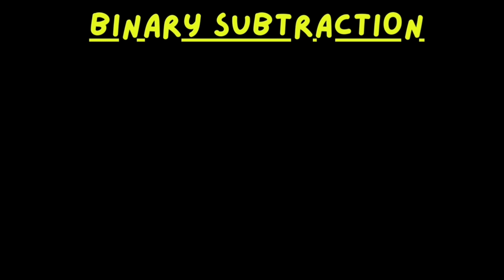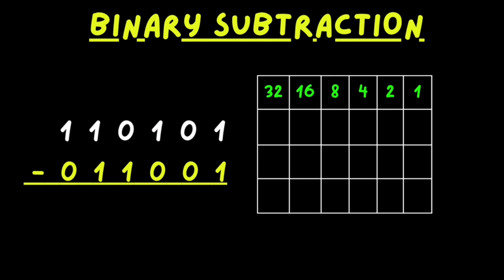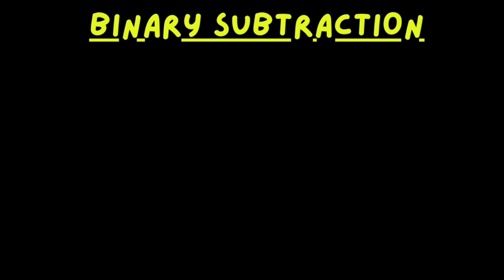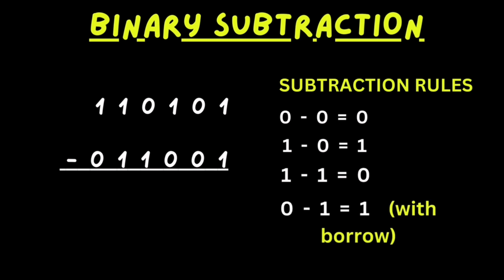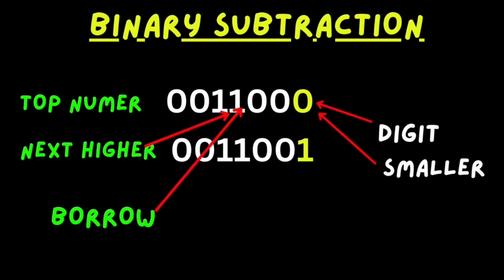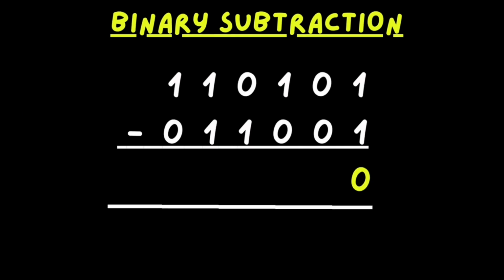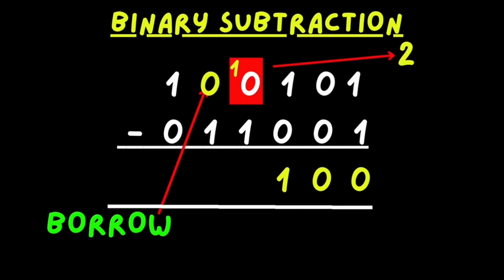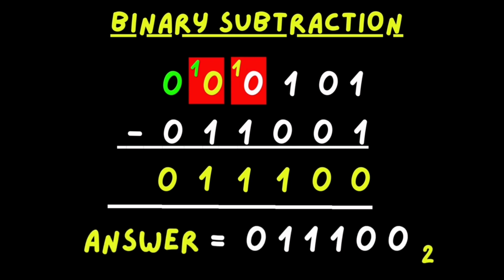"बाइनरी घटाव में महारत हासिल करें | चरण-दर-चरण ट्यूटोरियलDescription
"Master Binary Subtraction in Minutes! | Step-by-Step Tutorial". In this video, we explain the fundamentals of binary subtraction, provide examples, and demonstrate how to subtract binary numbers easily. Whether you're new to binary math or looking to refresh your skills, this tutorial will help you understand binary subtraction quickly and effectively. By the end of this video, you’ll be confident in performing binary subtraction on your own.

मिनटों में बाइनरी घटाव में महारत हासिल करें! | चरण-दर-चरण ट्यूटोरियल

इस वीडियो में, हम बाइनरी घटाव की मूल बातें समझाते हैं, उदाहरण प्रदान करते हैं, और बाइनरी संख्याओं को आसानी से घटाने का तरीका दिखाते हैं। चाहे आप बाइनरी गणित में नए हों या अपने कौशल को तरोताजा करना चाहते हों, यह ट्यूटोरियल आपको बाइनरी घटाव को जल्दी और प्रभावी ढंग से समझने में मदद करेगा। इस वीडियो के अंत तक, आप खुद बाइनरी घटाव करने में आत्मविश्वासी हो जाएंगे।